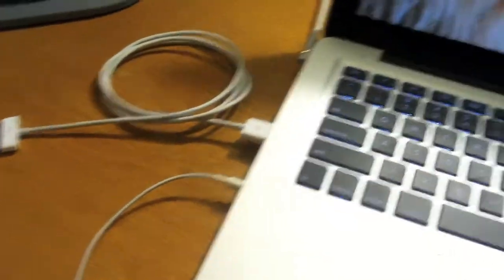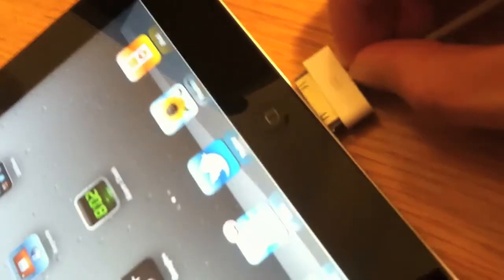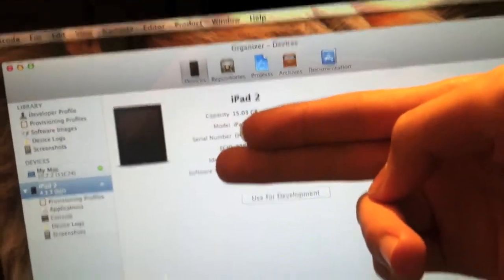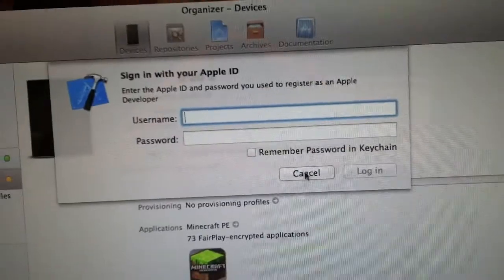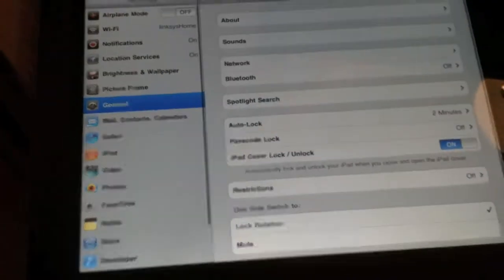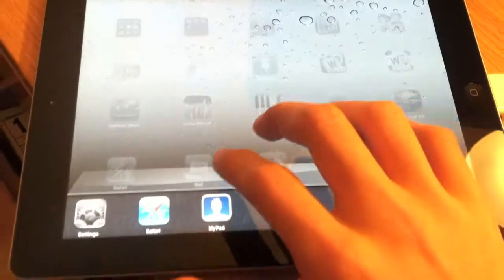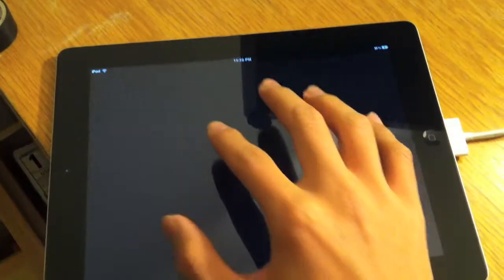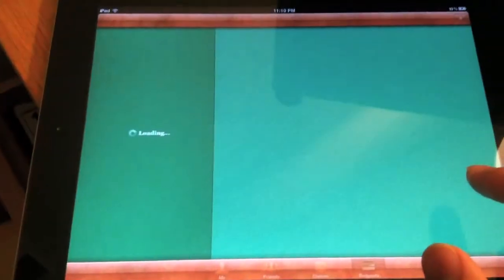Enable Hidden Gestures on iPad 4.3.3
*MUST READ INFO**

How to enable Multi-touch Gestures on the 2011 Apple iPad 2 running iOS 4.3.3.
[NO JAILBREAK NECESSARY]

**NOTE: Interactive videos/Annotations may not work with portable devices.**